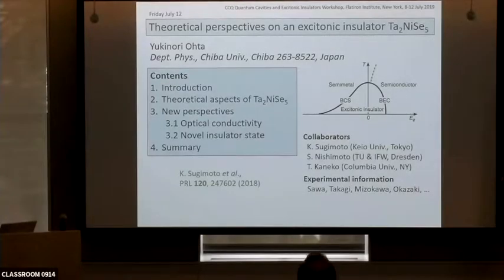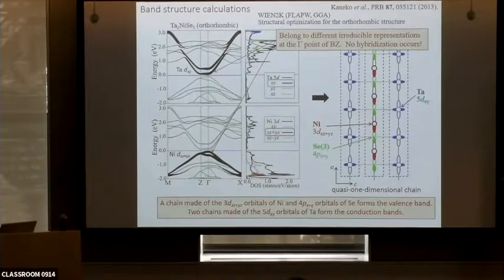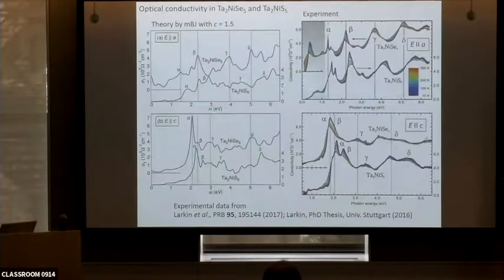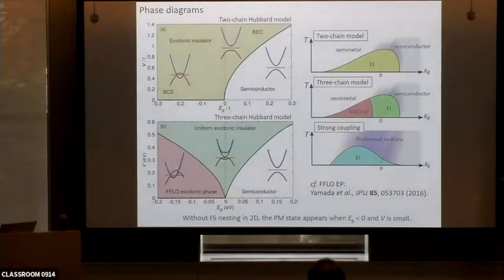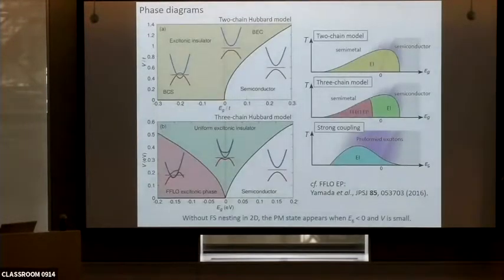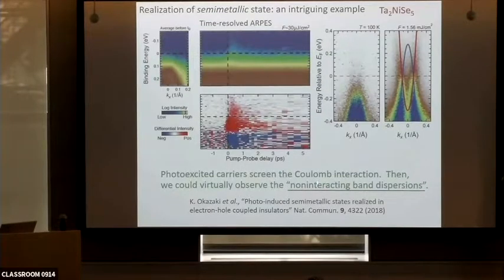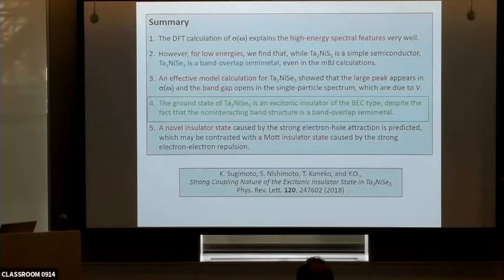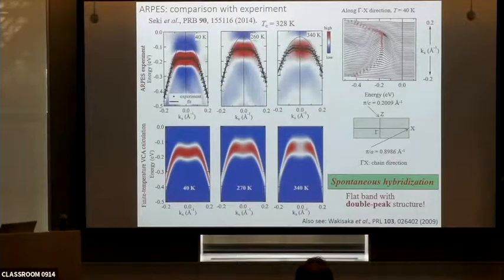Materials in Quantum Cavities and Excitonic Insulators Workshop - Yukinori Ohta (July 12, 2019)